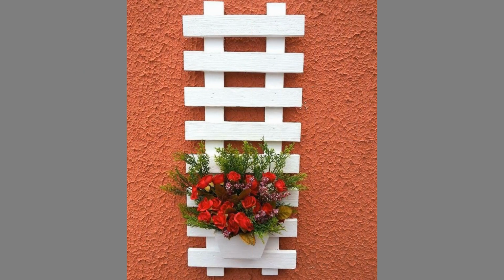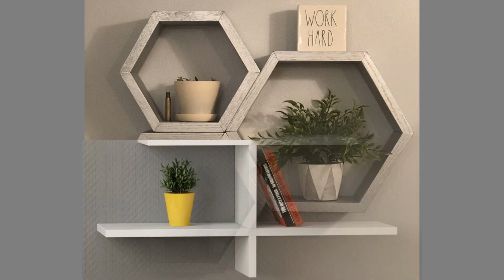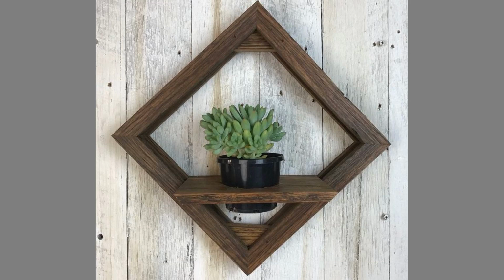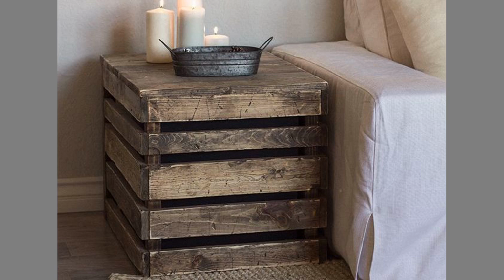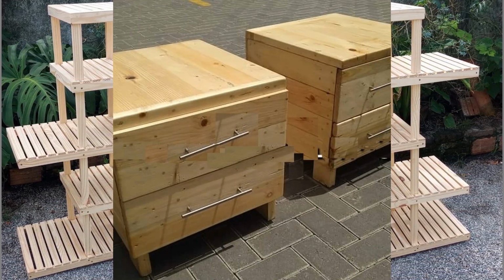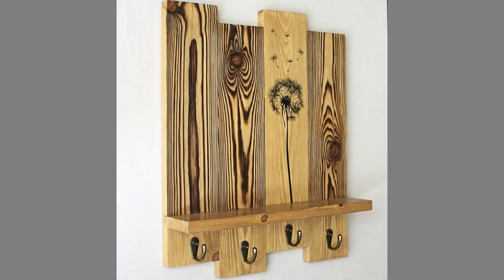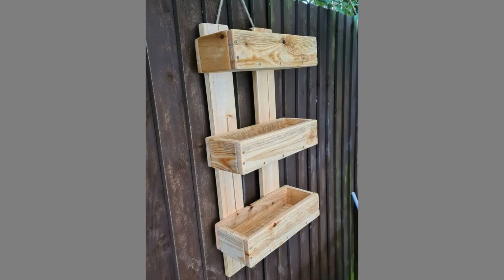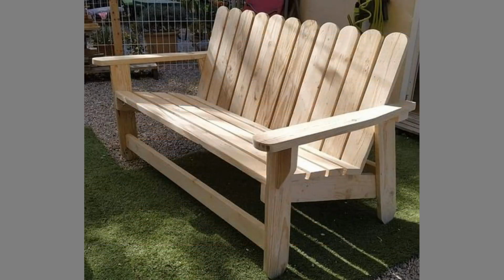Pallet wood furniture and wood décor pieces ideas to make for profit as a woodworker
Today we will show you a collection of Pallet wood furniture and wood décor pieces ideas to make for profit as a woodworker. If you watch until the end, you'll discover how to create beautiful home and garden pieces using basic power tools that customers love.